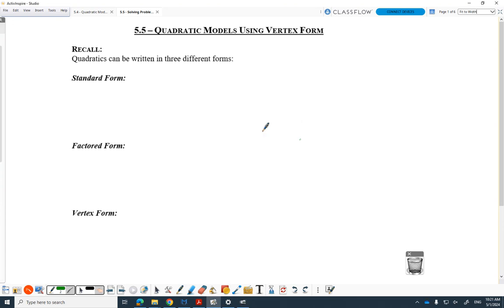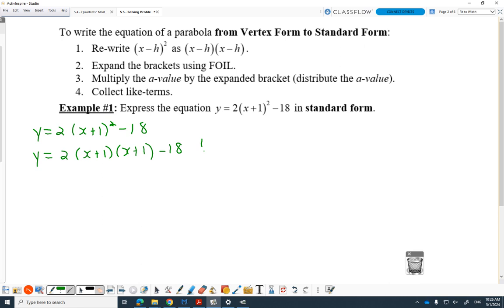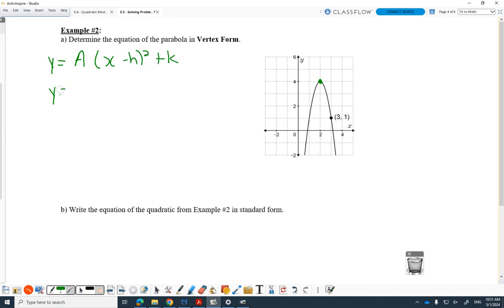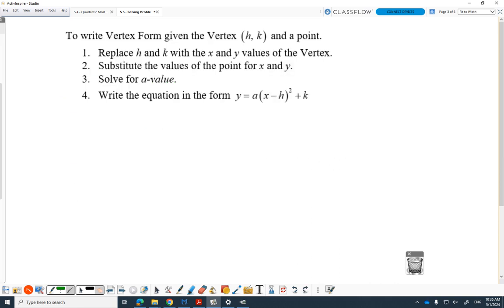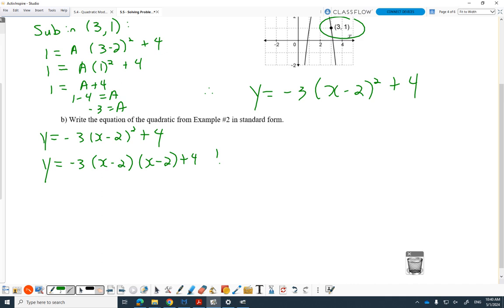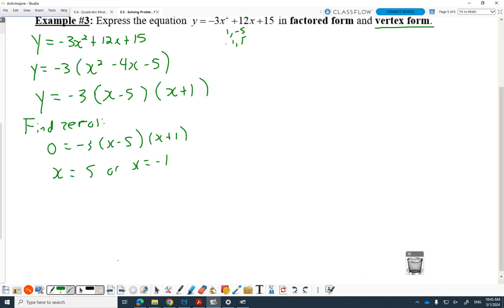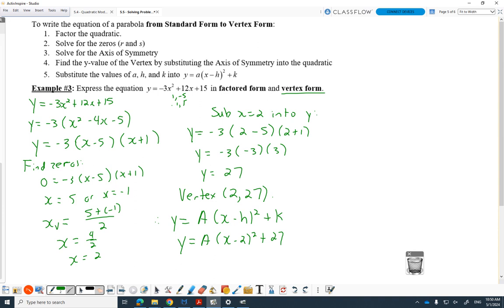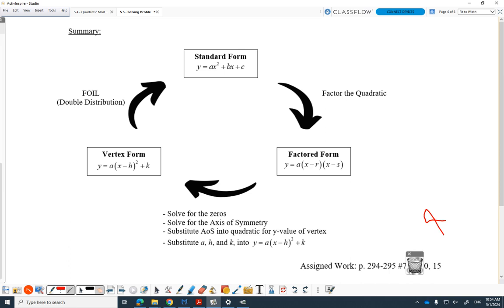Video Lesson - Quadratic Models Using Vertex Form